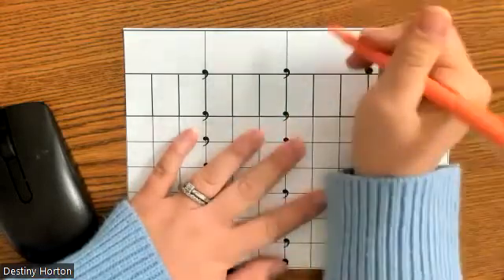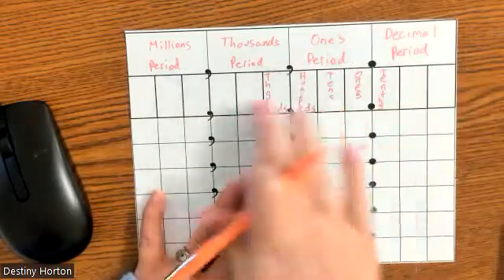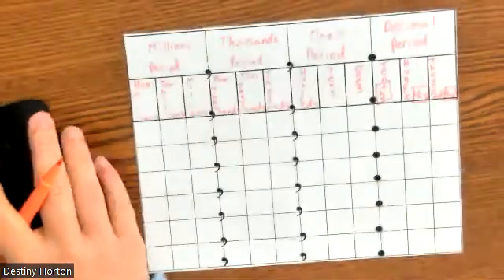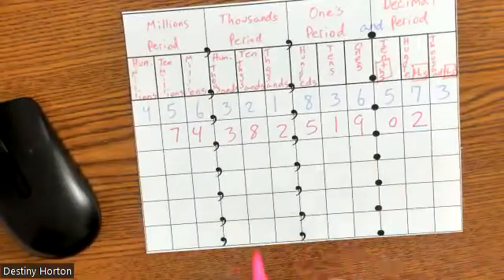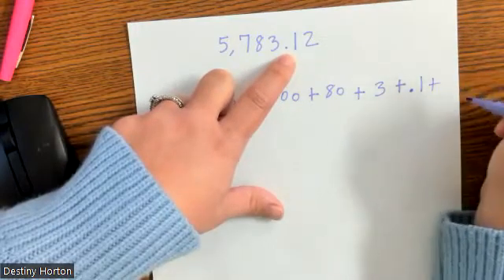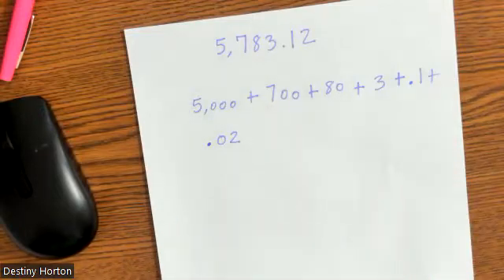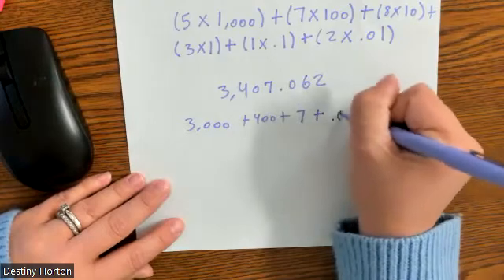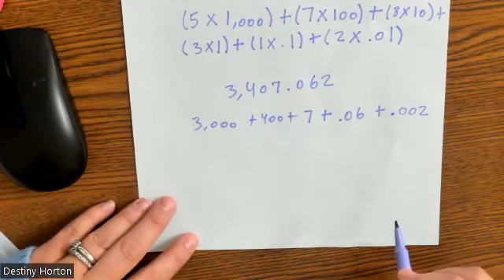Place Value and Expanded form / Expanded Notation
review place vlaue of whole numbers and decimals up to the thouandths place. Review how to change a number from standard form to expanded form to expanded notation.